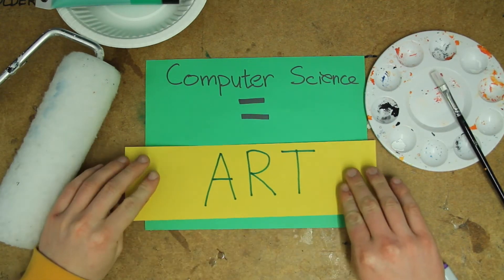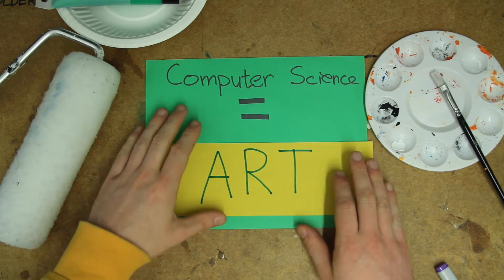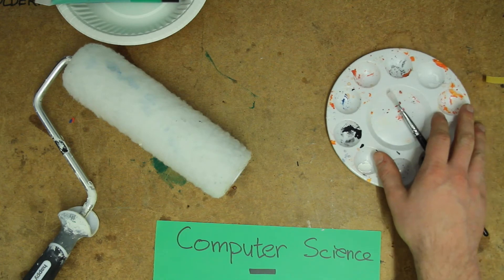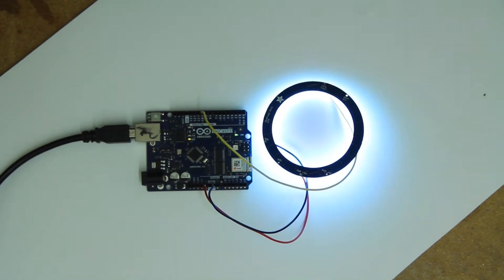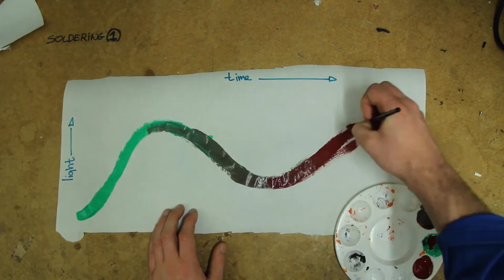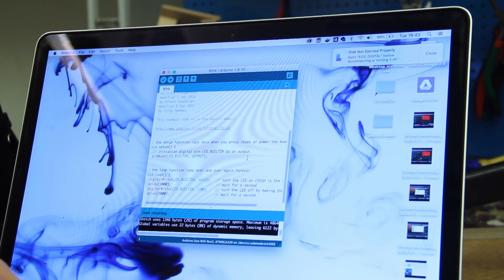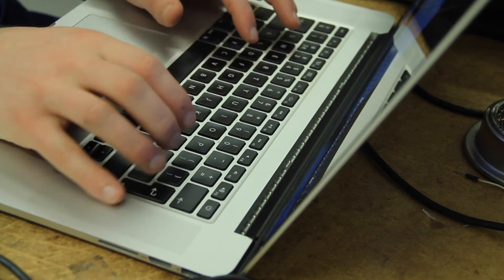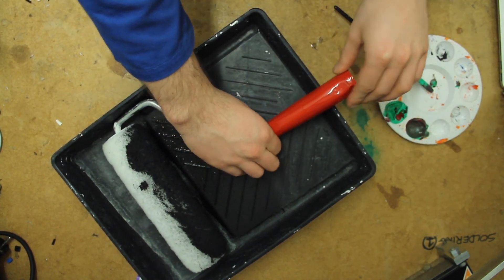Aesthetics of code as an art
In this video I'm comparing computer science to other arts, f.e. painting; wherein painting there is a distinction between the art and the efficiency; in coding, there seems to be no space for the art and tools reflect this.